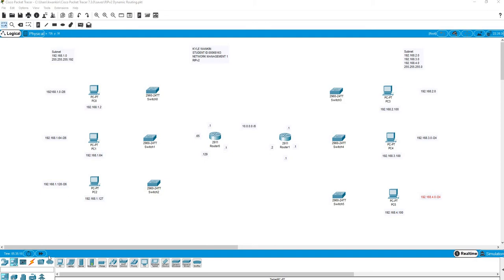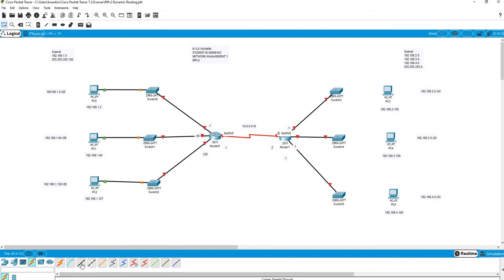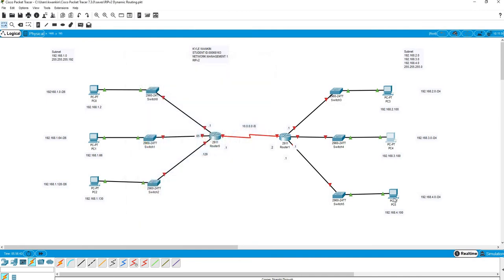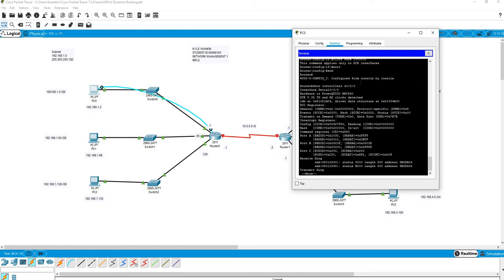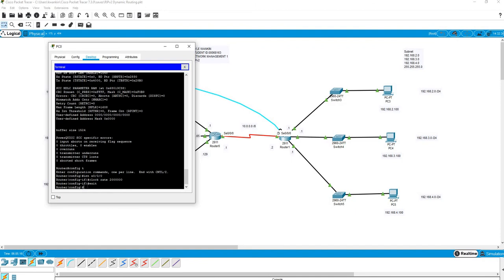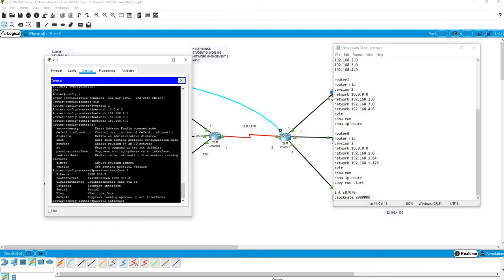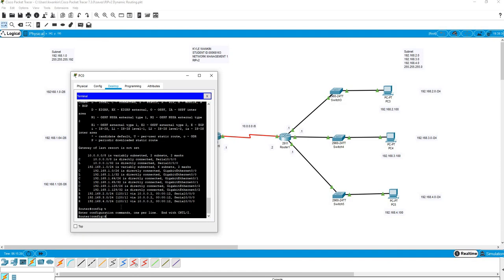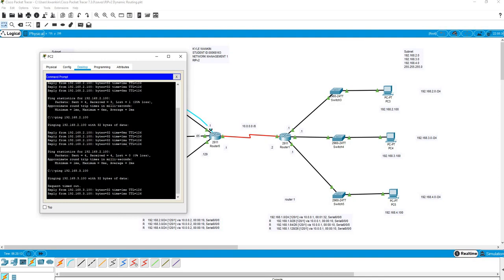RIPV2 Dynamic Routing Exercise